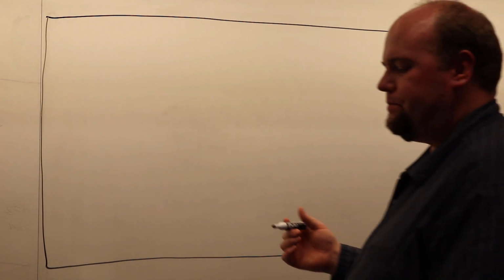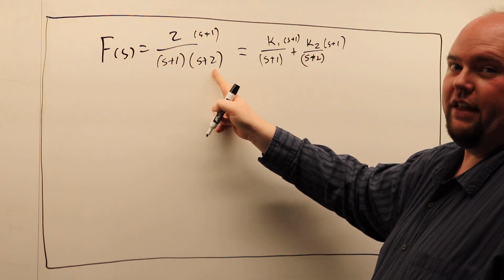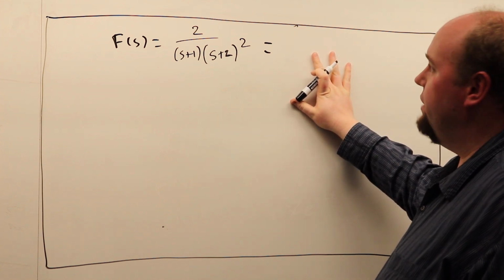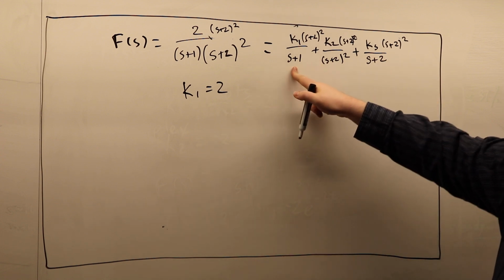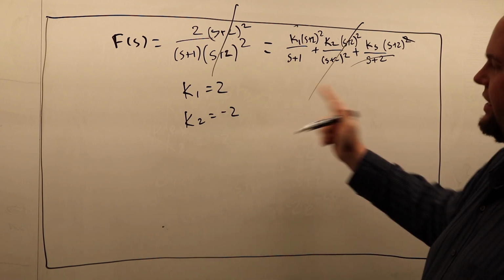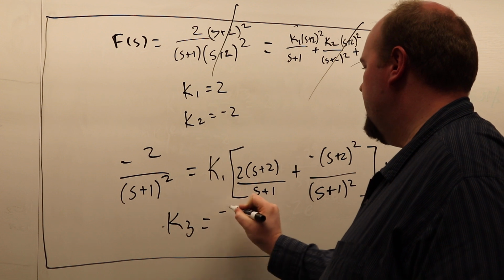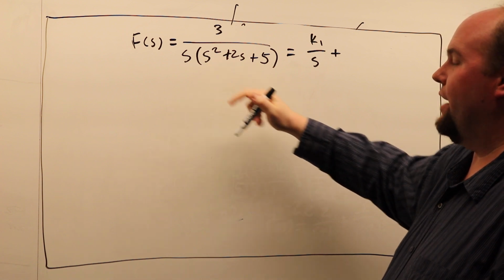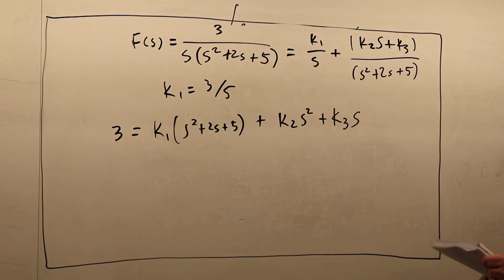Control Systems Video 1